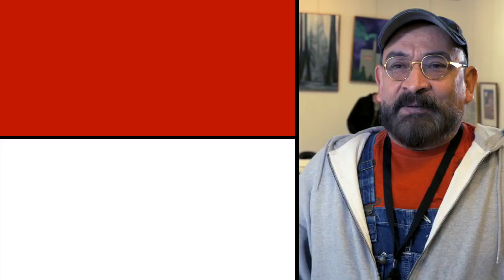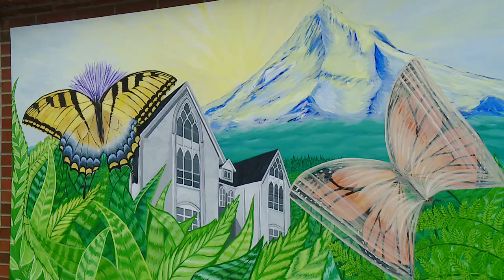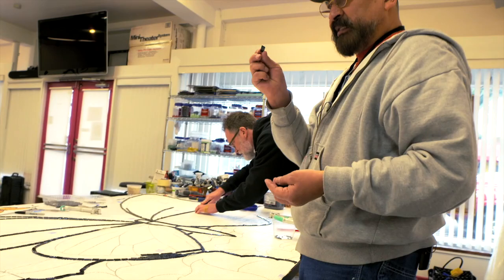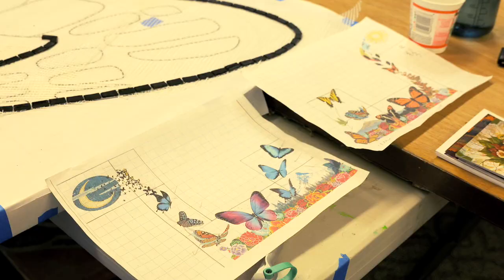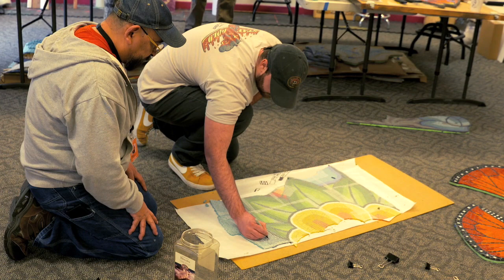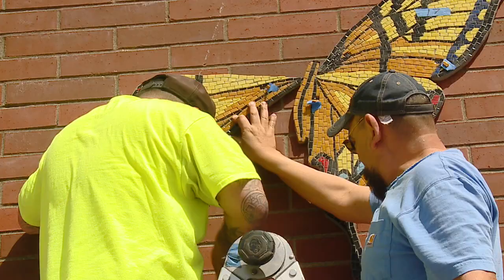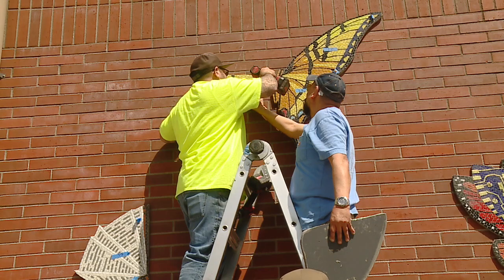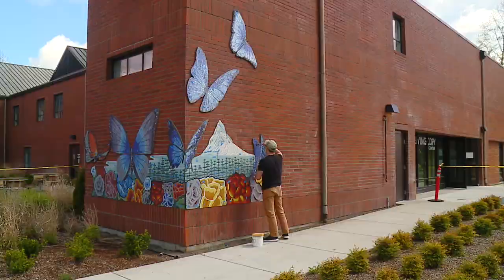Hector's Story: Public Art at the Welcome Center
Portland Artist Hector Hernandez talks about his artwork at the WOU Welcome Center, building mosaics and the benefit of higher education. (Footage in Hector's studio recorded 3/3/22,  mosaic installation recorded 5/10/22.)  Learn about WOU's Art & Design degree: wou.edu/art-and-design.